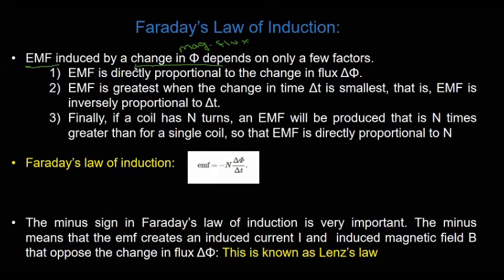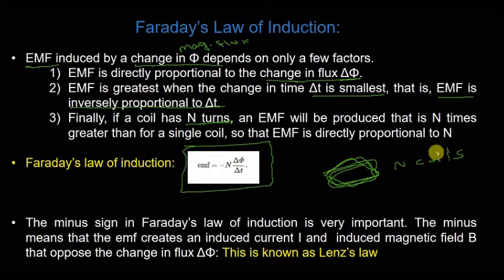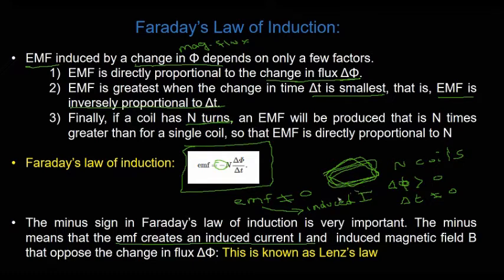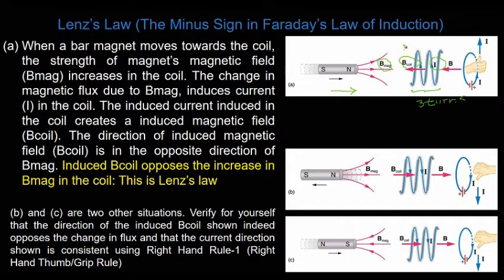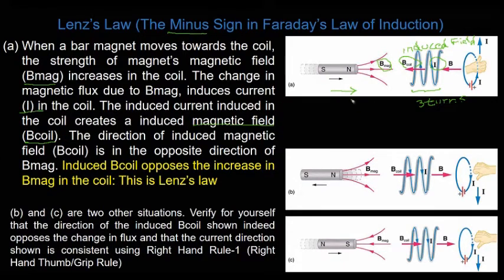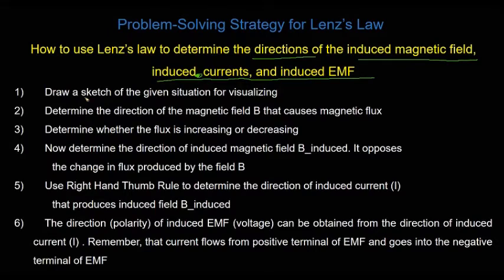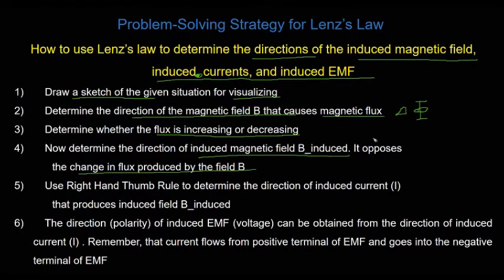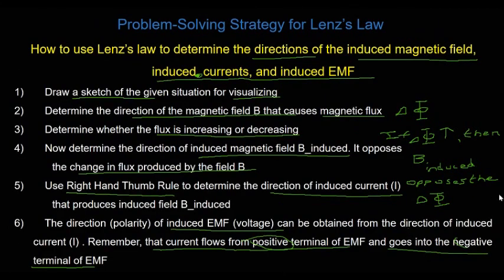EMInduction FaradaysInductionLenzsLaw 3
Undergraduate Introductory Physics, Faraday's law of induction, Lenz's law